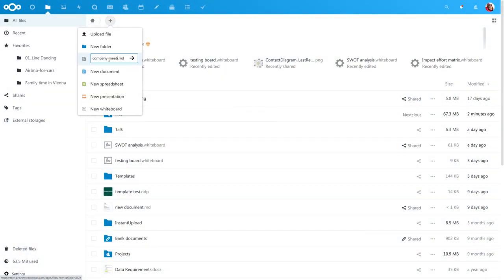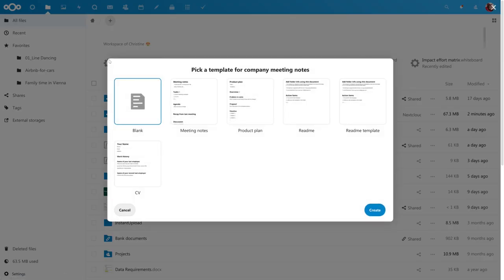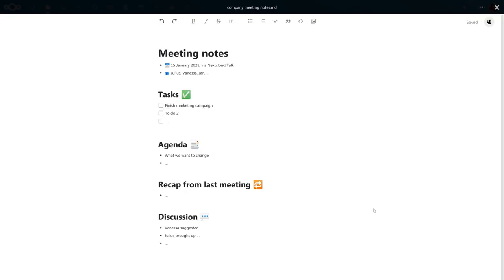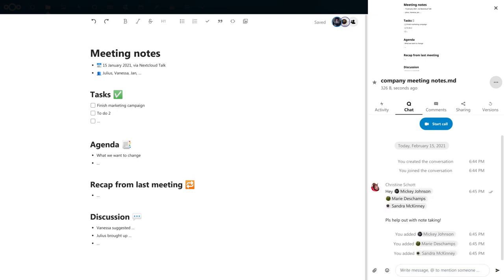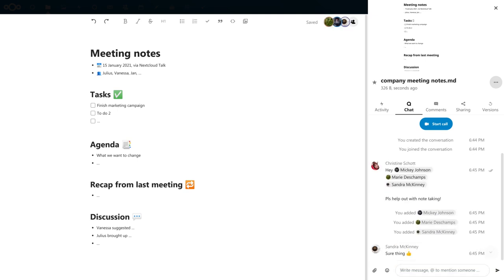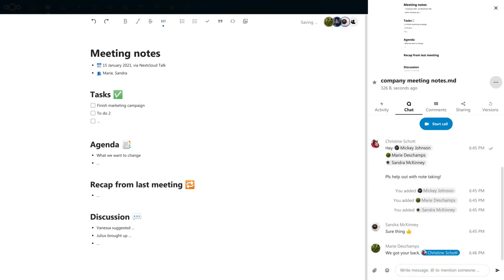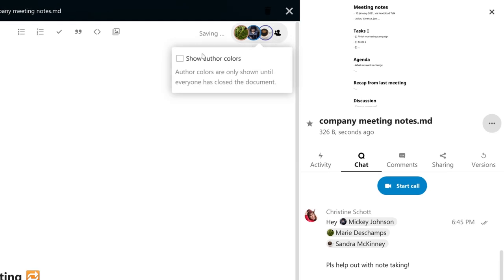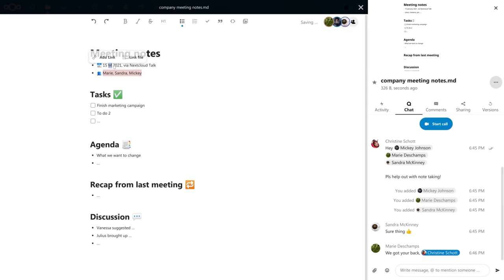Text and Templates in action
Nextcloud has a Templates feature which allow you to quickly create the basis for your commonly used documents. We also show our note taking app, Nextcloud Text, with author colors in action.